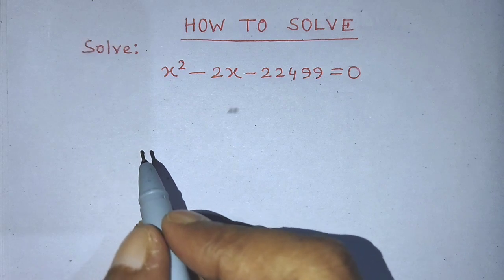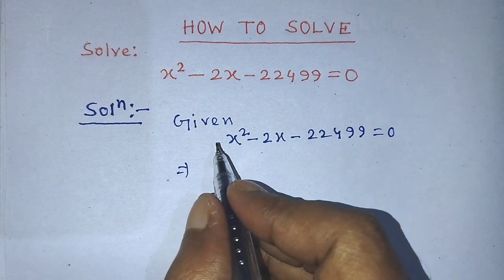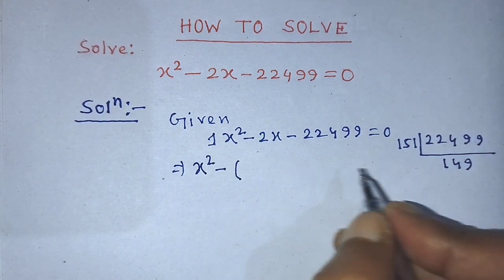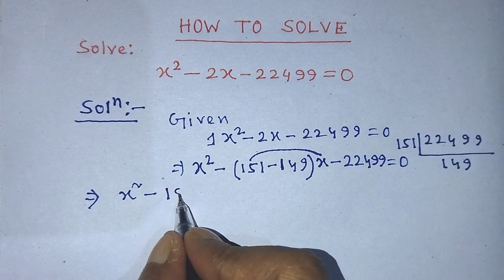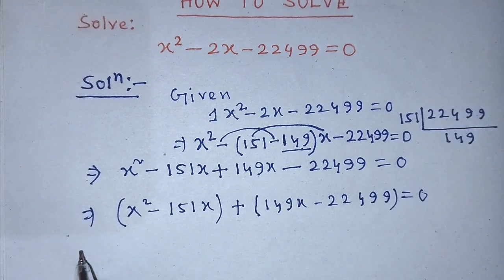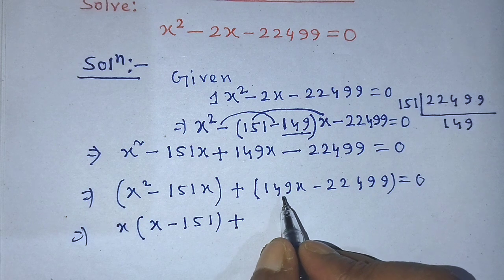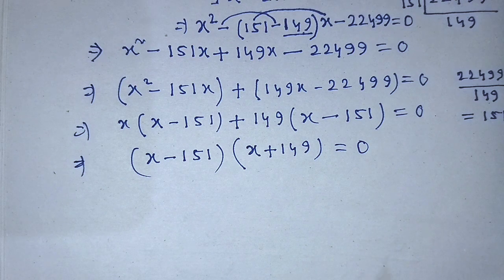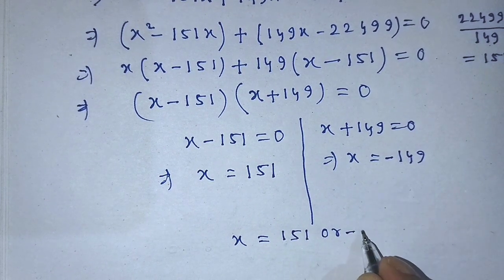Chinese Math Olympiad Preparation | you should be able to solve this!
a lot, 🙏🙏🙏🙏🙏🙏🙏🙏🙏🙏🙏🙏